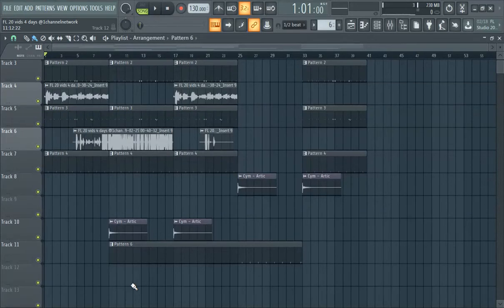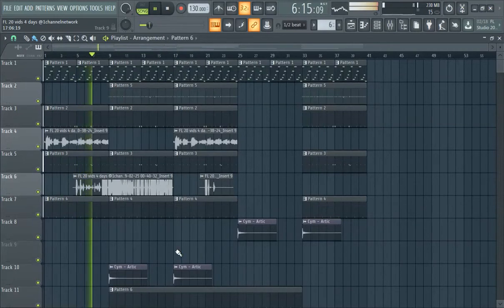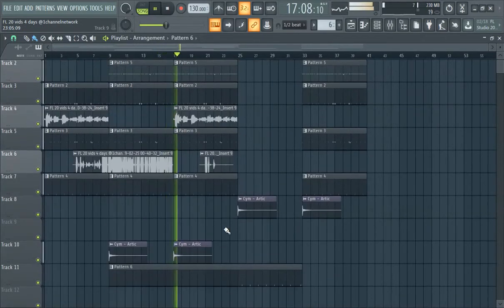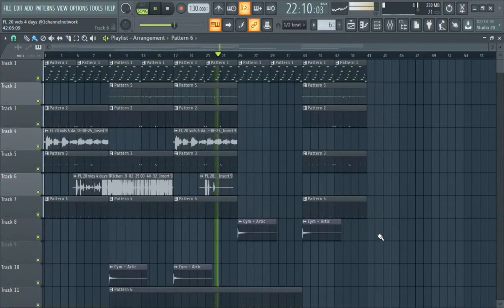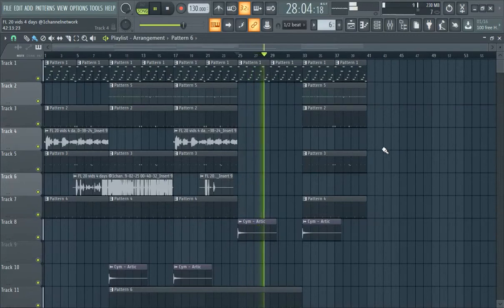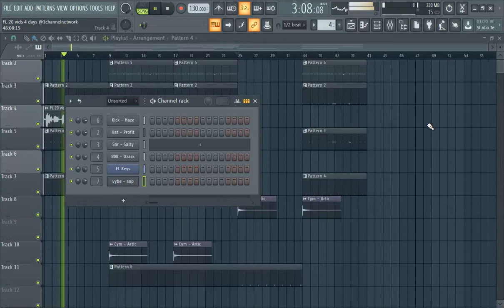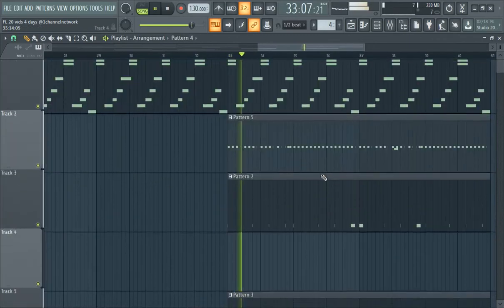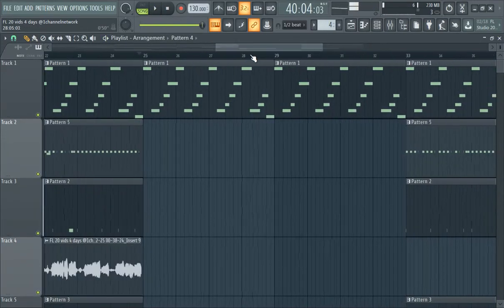FL Studio 20 How to Make a Drop Tutorial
Here is a bass drop tutorial, this is how you make a build up and drop.

We make cold beats and FL Studio tutorials, that's actually what we did on YouTube originally before starting this channel (TL Beats).

If you want to buy beat(s), check out the links above.

We negotiate prices on beats.

Beats are Not Free, Not Free for non-profit or profit usage.